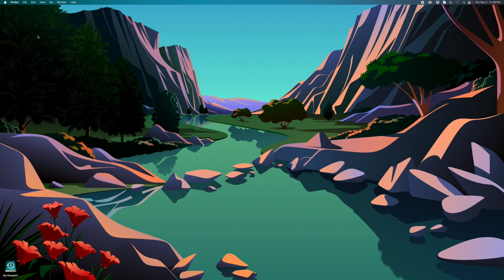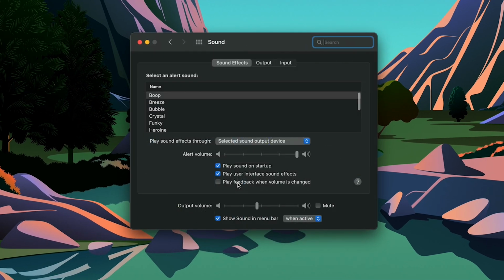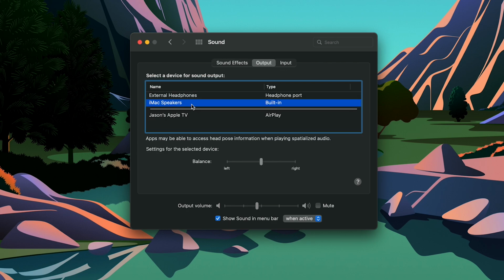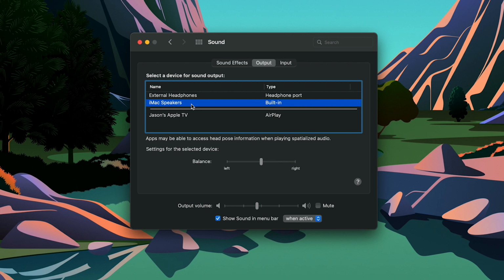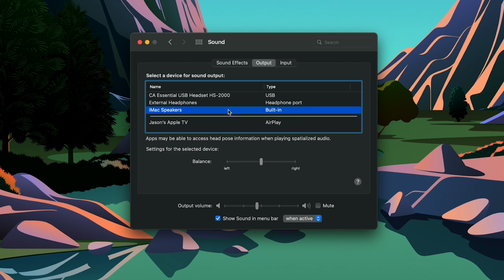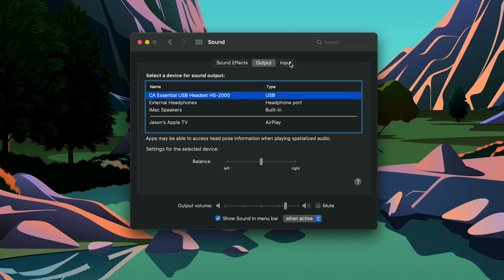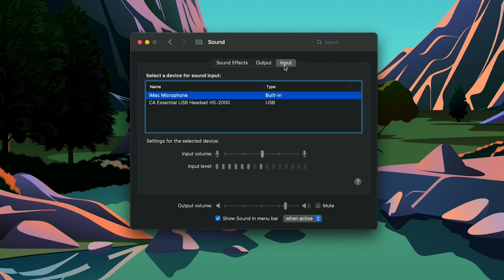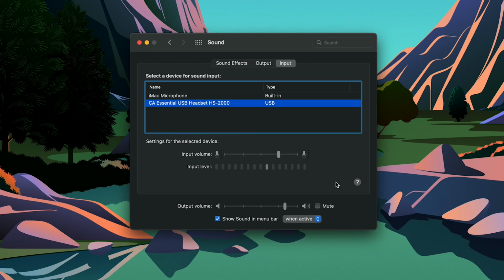How to Setup a USB Headset on a Mac | Cyber Acoustics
This video walks you through the basic steps of setting up a USB Headset on a Mac.

This video was captured on an iMac using OS Monterey